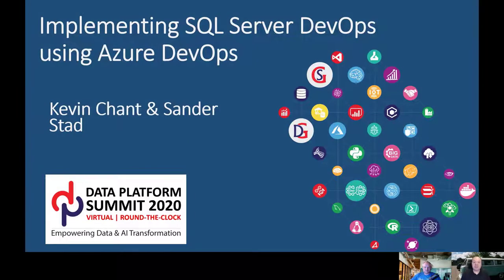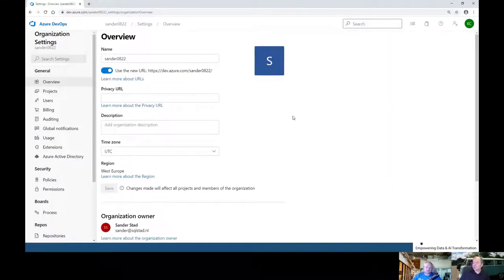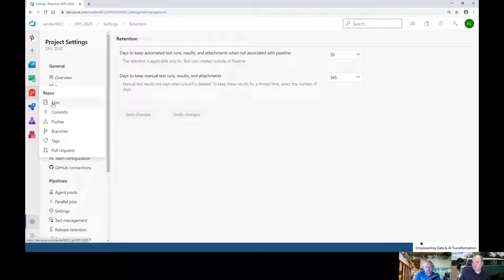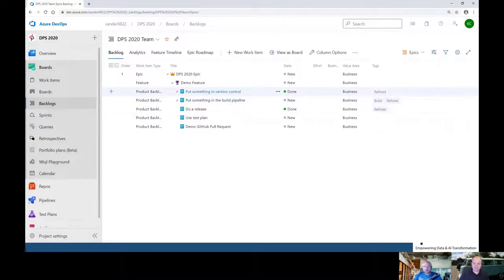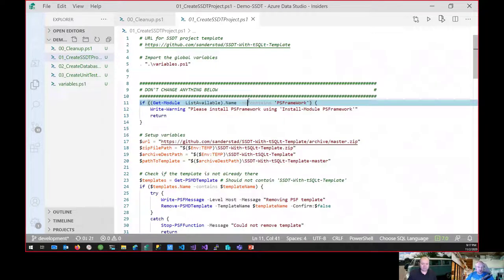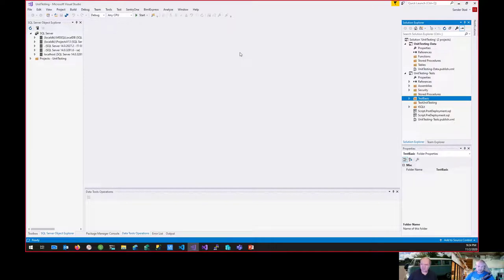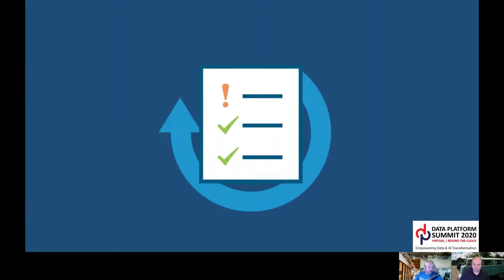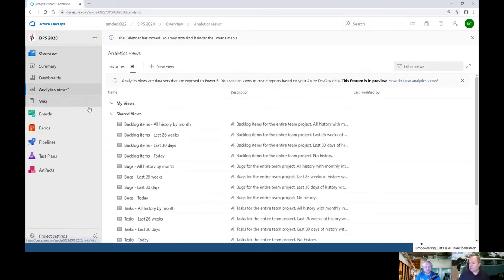Implementing SQL Server DevOps Using Azure DevOps By Kevin Chant and Sander Stad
Implementing SQL Server DevOps Using Azure DevOps By Kevin Chant and Sander Stad at Data Platform Virtual Summit 2020